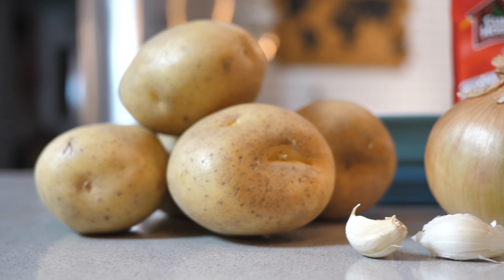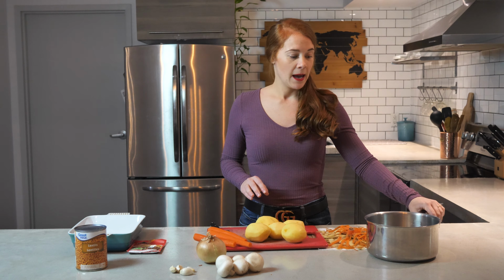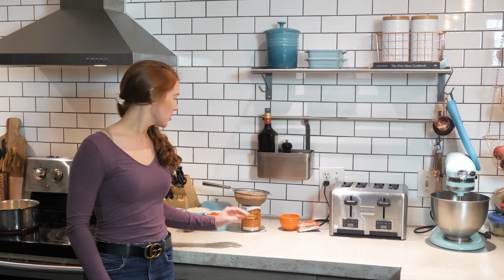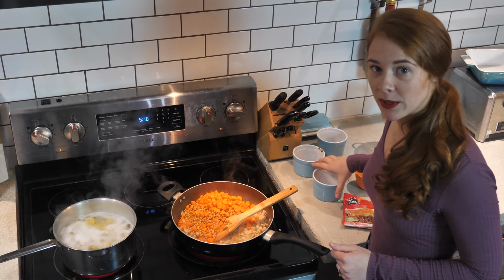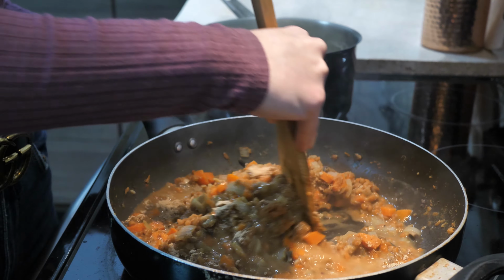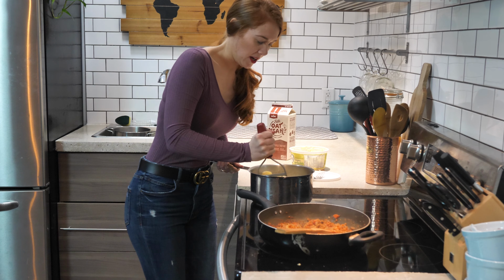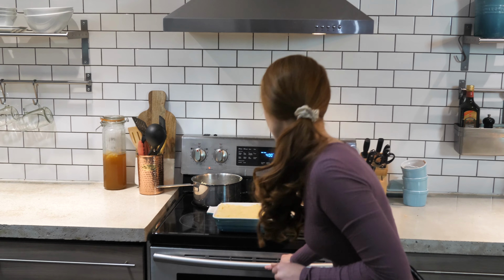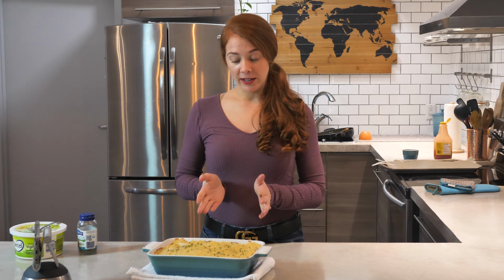VEGAN SHEPHERD'S PIE EASY RECIPE | COOK WITH ME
Hii friends,

I found this footage in the video archives and thought I would edit and share it since we're all doing a lot more cooking these days!

Whether you're looking for a new recipe or looking for meat-free versions of your favourite comfort foods, this is it! 🍽🙏

-Shelby ❤

RECIPE:
►Ingredients:

       Topping:
        - 5 potatoes (mashed with milk/butter)

       Filling:
        - 1 large yellow onion
        - 4 cloves of garlic
        - 5 white mushrooms
        - 1 can of lentils
        - 3 carrots & frozen peas
            *OR 1 can of mixed peas/carrots*
        - 1 Package of Shepherd's pie seasoning
             *Substitute with broth, cornstarch, + spices
        - Tamari/soy sauce
        - Liquid Smoke

►Directions:
    1. Peel/chop potatoes, add to pot and cover with water & boil
    2. Dice: onions, garlic, mushrooms, carrots (if using fresh)
    3. Drain & rinse can of lentils, set aside
    4. Heat large pan over medium/high heat, add olive oil
    5. Add onion, mushroom, and garlic + salt and pepper
    6. When onions look translucent, add carrots (if fresh/uncooked)
         and rinsed/drained lentils. If using frozen peas, add at end.
    7. I like to add some tamari/soy sauce and liquid smoke to flavor
        the lentils even more
    8. When everything is starting to stick, and is cooked add your
        seasoning packet and water or homemade seasoning/broth
        and cornstarch. If using frozen peas, add now.
    9. Mix everything together well
   10. Preheat oven to 400
   11. Assemble- add filling/lentil mixture to your casserole dish and
         spread out evenly. Top with mashed potatoes, spread out
         evenly
   12. Bake for about 30-40 mins, or until you see bubbling around
          the sides
   13. Top with butter, and garnish with chives/green onion

Shot with: Lumix GH5 and Samsung S10+